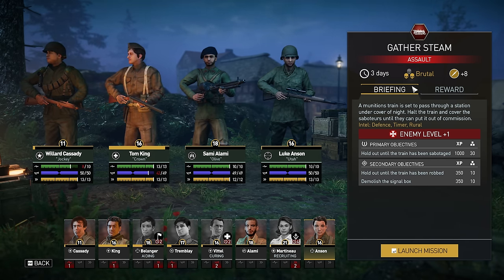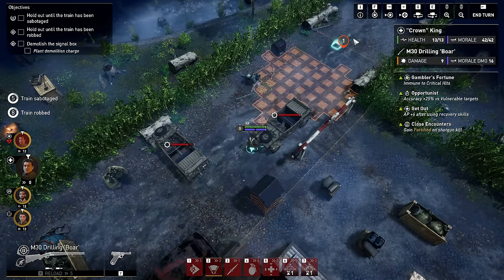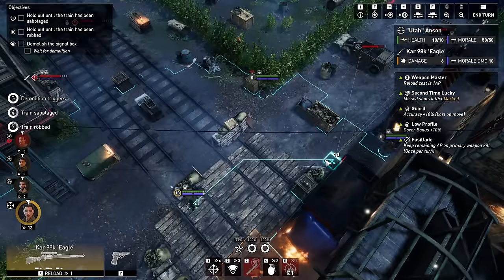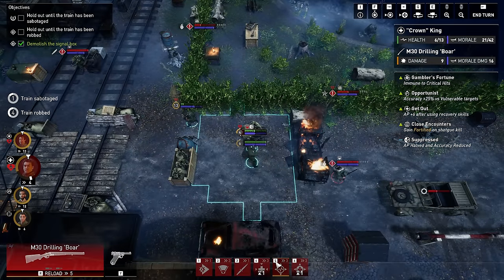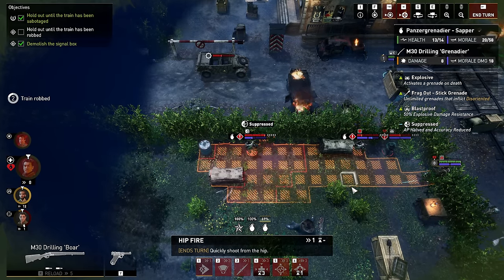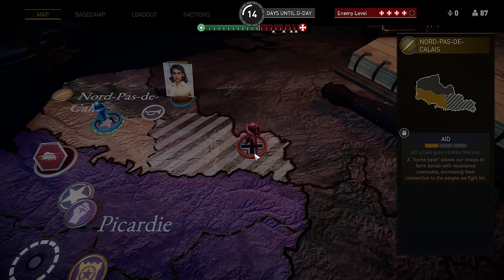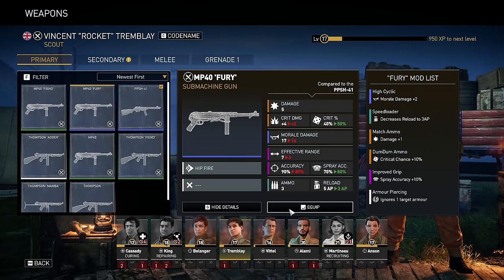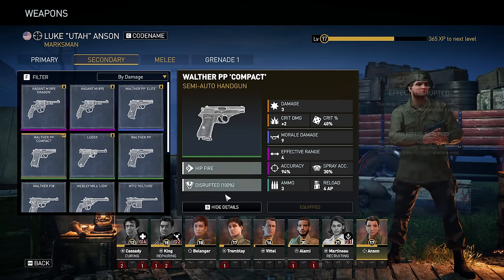Holding Out For The Train Is Getting Spicy // Classified: France '44 // Part 18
Command an elite team of allied special operators wreaking havoc in the run-up to D-Day in this ambitious turn-based tactics game.

🤔 NEW HERE? 🤔